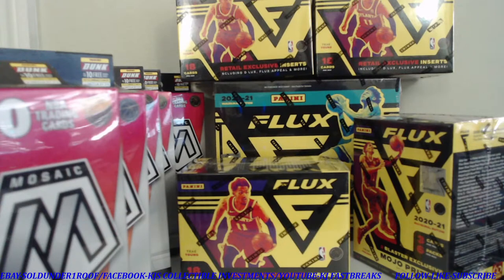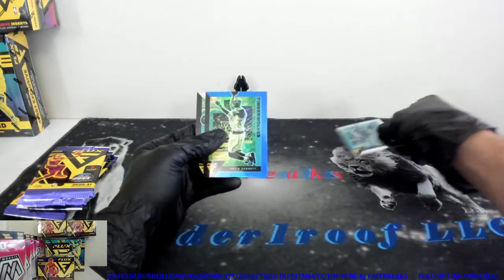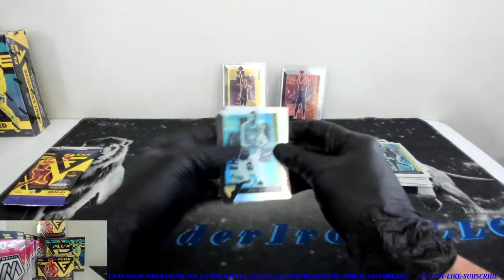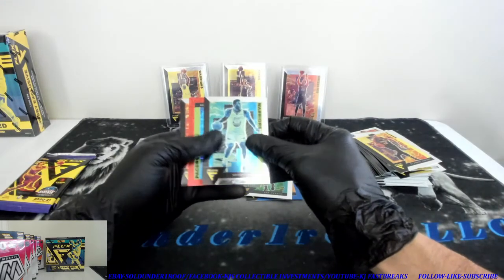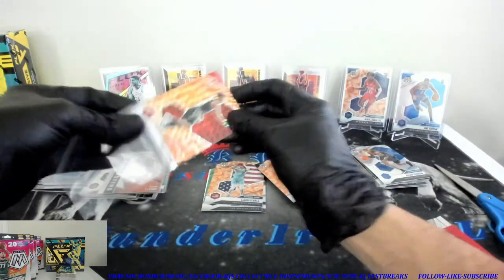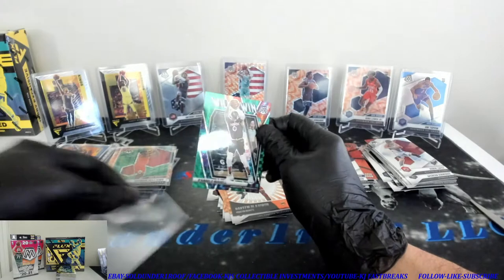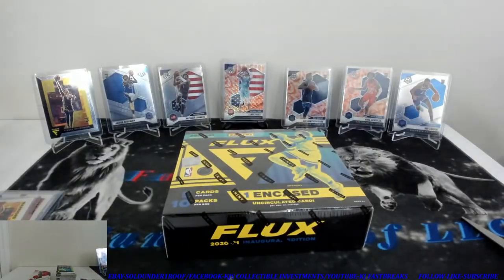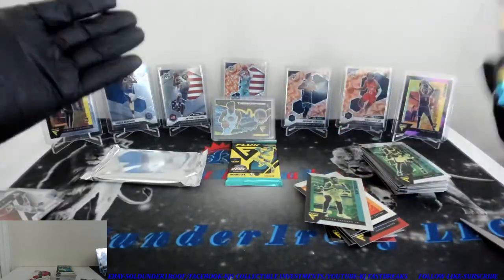2020-2021 NBA Mixer-Mosaic/Flux Hobby Box Break-Big Thermosphere Rook-Reactive Orange ROY and Antman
Please visit our Ebay store for NBA/NFL team break auctions. Breaking every Wednesday, Friday and Saturday evening. Thank you!